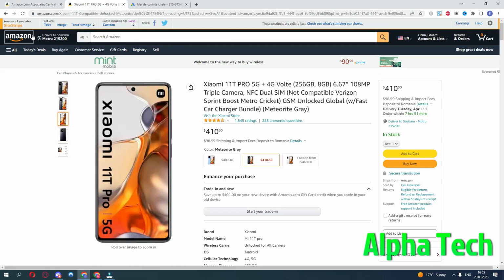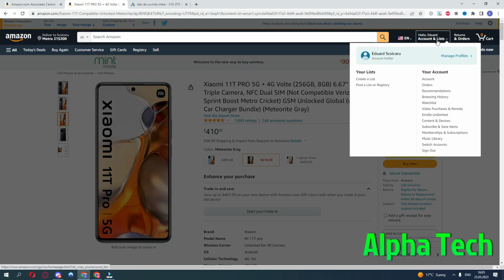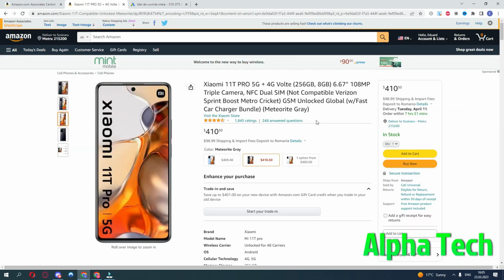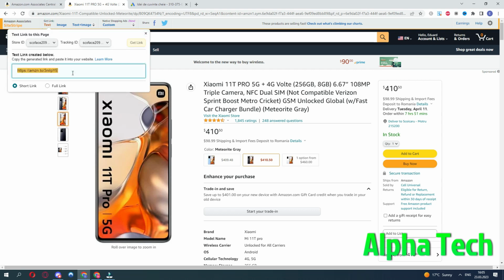How To Get Amazon Referral Link